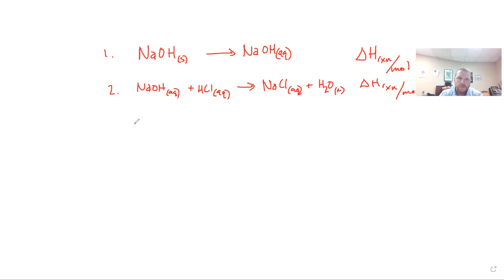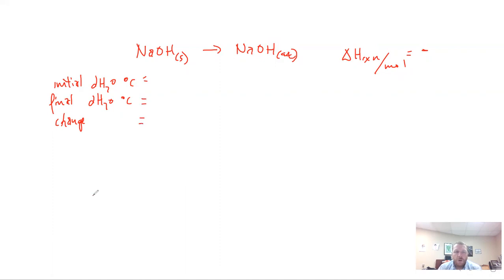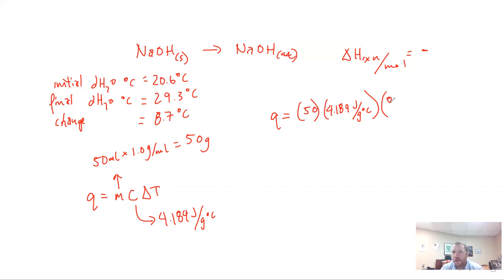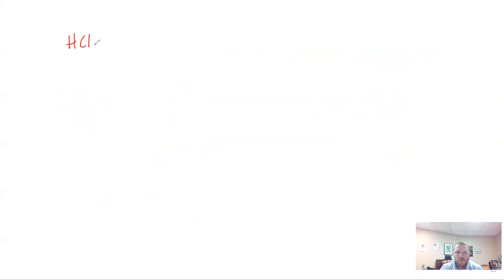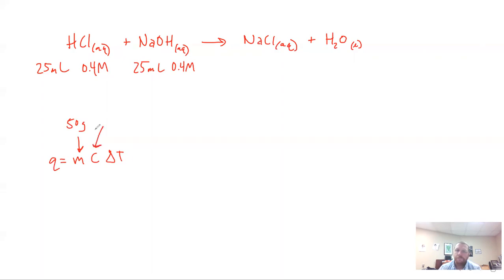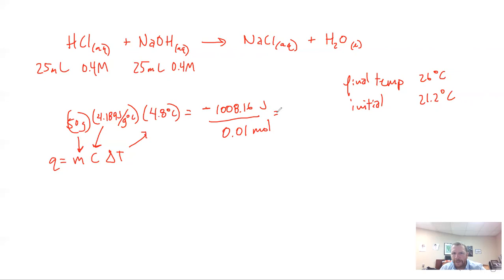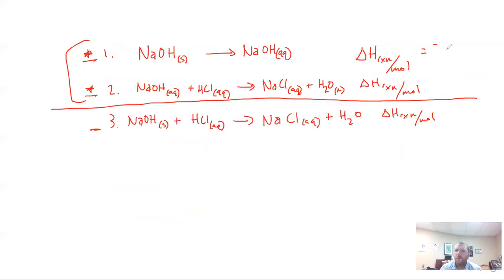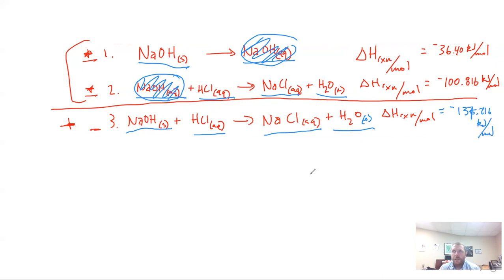CHEM 1141 - Experiment 9 - using experiment 8 data!